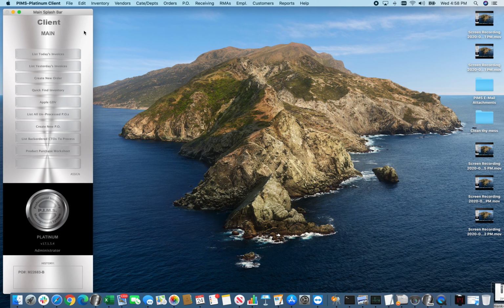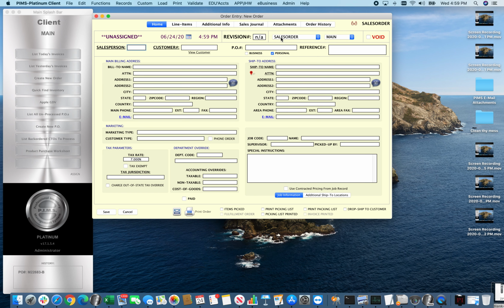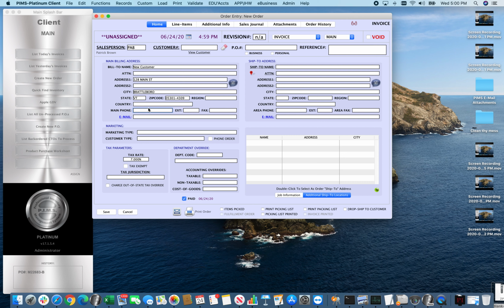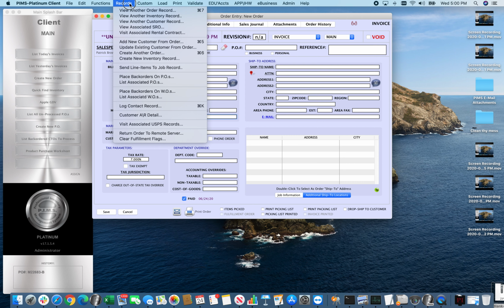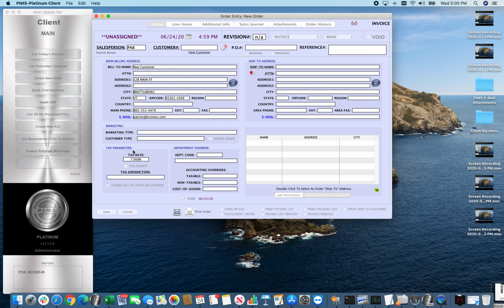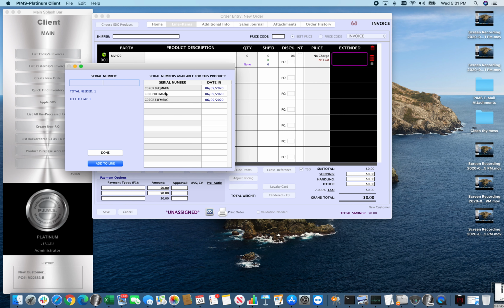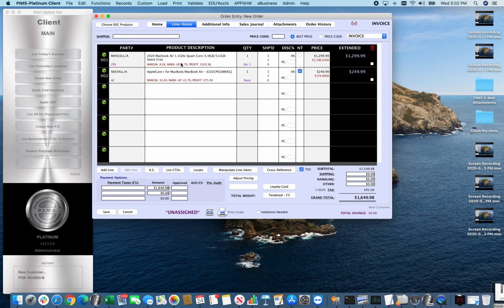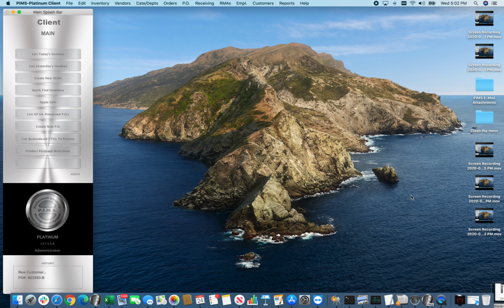Create a new invoice in PIMS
This video will explain how to create a basic invoice in PIMS